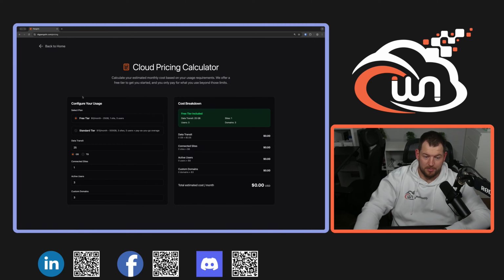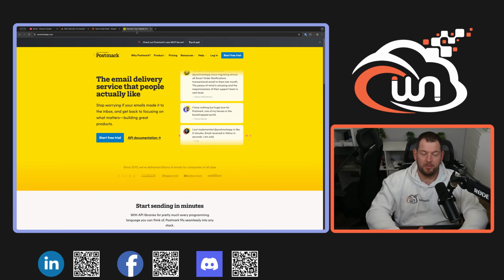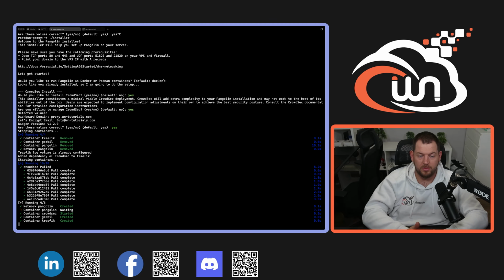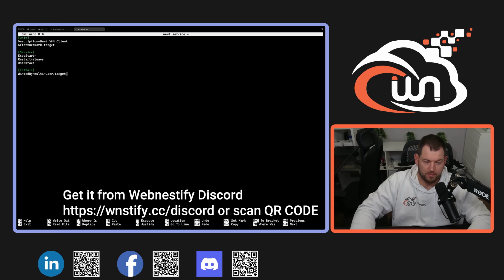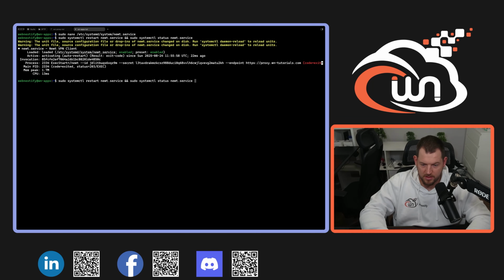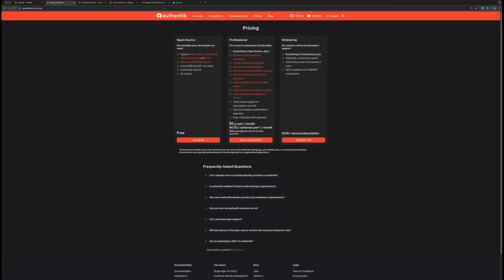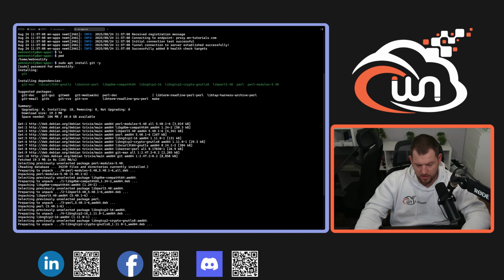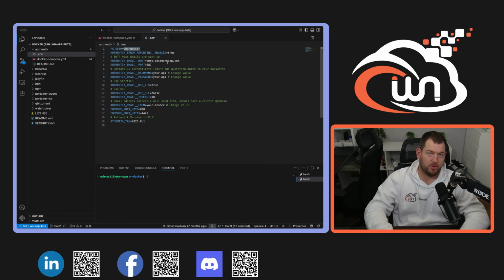🔥🔥 Definitive Self-Hosting Guide (2025) 🔥🔥 | Secure, Efficient Self-Hosting for the Future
Welcome to our *Definitive Self-Hosting Guide* - your one-stop destination for mastering secure, efficient self-hosting for the future. Whether you're a seasoned pro or just stepping into the self-hosting world, this guide is tailored just for you.

This video will unlock essential insights into self-hosting, focusing on the pillars of complete data ownership, security, and unified user access. We'll introduce you to the exceptional tools of Pangolin and Authentik, and guide you on how to use them to their fullest potential. Pangolin will act as a reverse proxy providing secure, tunneled access to self-hosted apps with wildcard SSL. Authentik will streamline user management, showing how it seamlessly integrates and manages unified access in any kind of environment, although it's optional, it's highly recommended for serious self-hosters.

We'll also dive into the technicalities of setting up servers, whether on your own hardware or with our recommended cloud provider - Hetzner. You'll learn how to create a private subnet to ensure secure intra-server communication, and we'll also navigate through the process of integrating CrowdSec to keep your apps protected round the clock.

Expect to walk away with an understanding of how these tools and processes contribute to offering you absolute control and confidence in self-hosting. This guide is your stepping stone towards achieving a secure, efficient, and powerful self-hosting setup that is future-proof.

🔥🔥 *Become a member* and get access to exclusive content and live-streams! 🔥🔥

*TIMESTAMPS/CHAPTERS*

0:00 - Intro
01:52 - Setup Overview
04:09 - Server Preparation
18:57 - Pangolin Installation
22:09 - About Pangolin
37:10 - Pangolin Setup
46:40 - About Authentik
49:22 - Authentik Installation
01:00:59 - Reverse Proxy with Pangolin
01:03:27 - Authentik Setup
 01:07:13 - Wrapping Up